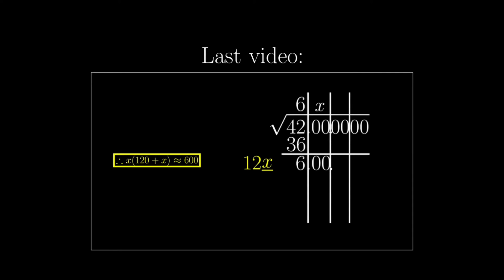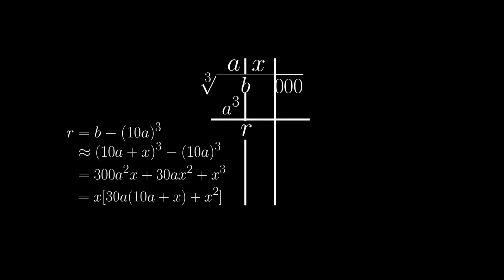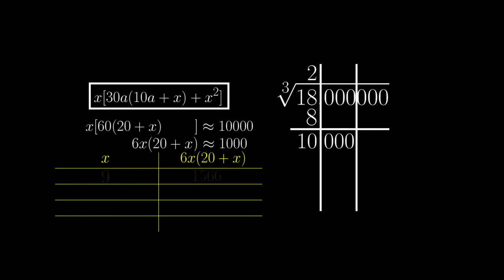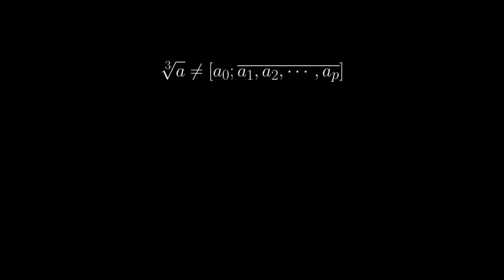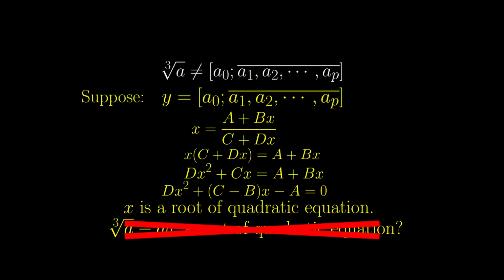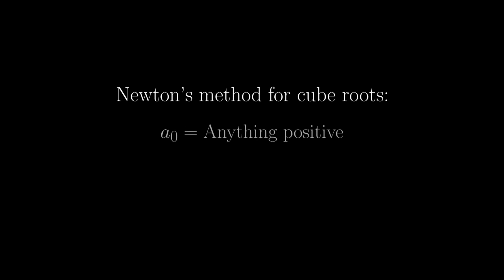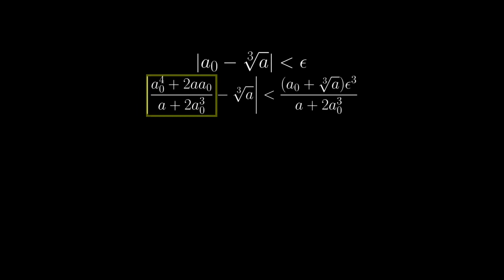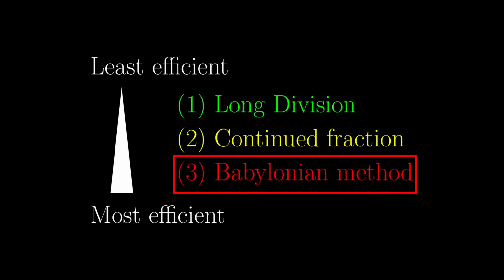Generalizing methods to calculate square roots to cube roots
So do each of the method mentioned in the previous two videos generalize to cube roots or even higher order roots? Watch this video to find out!

Note: As far as I am aware, the non-calculus generalization of Babylonian method is nowhere to be found on the Internet, so I consider it an original discovery. If you can find sources supporting otherwise, please let me know.